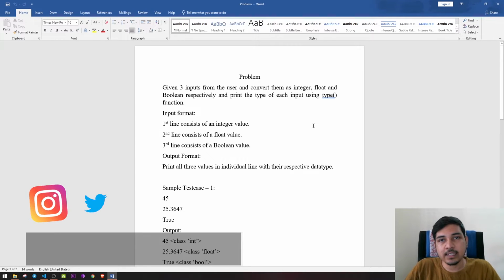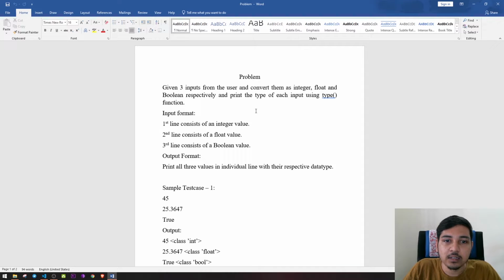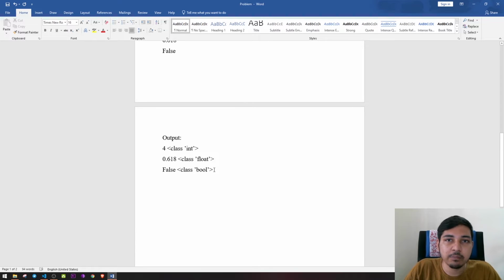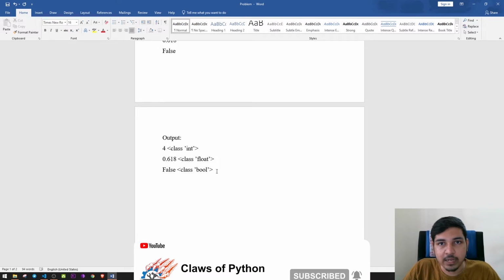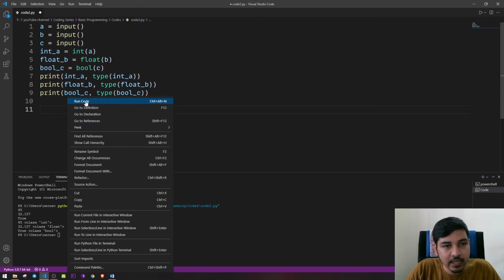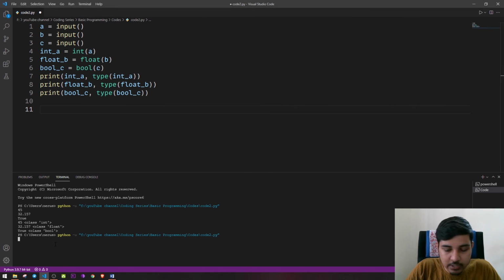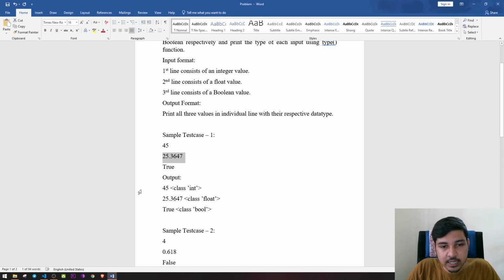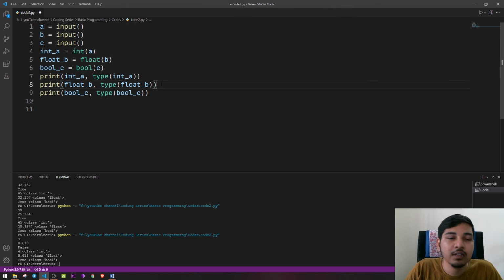Basic Programming Episode 2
Learn Coding with our basic programming series.

If you want to be the maker of your own career, meet Relevel by Unacademy!
They guarantee minimum packages of 4 LPA for Non-Tech Roles and 6 LPA for Tech Roles. People are getting packages up to 15 LPA as well.
There is no age or experience limit for eligibility! If you are 18+ or 40 years of age, you can attempt the Relevel tests to get a 50%+ hike for your next job in the best product-based companies!

Relevel conducts tests that give you a chance to showcase your skills to the best companies in India like Cred, Groww, upGrad, Meesho, Koo, Yellow.ai and many more!

How to Crack TCS NQT?